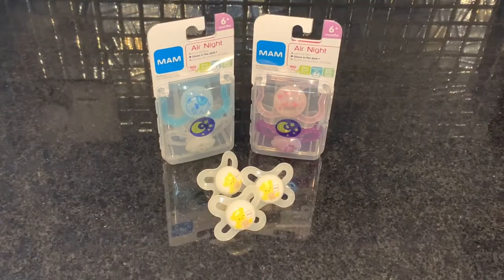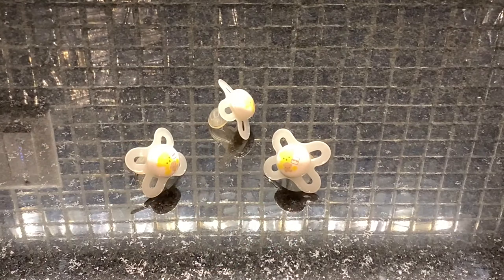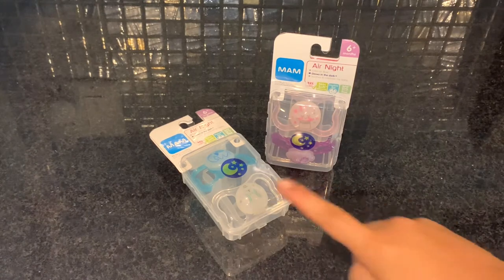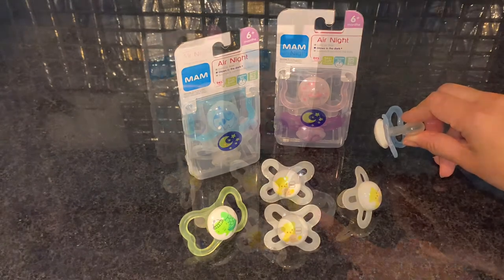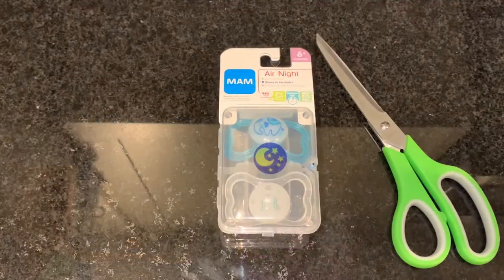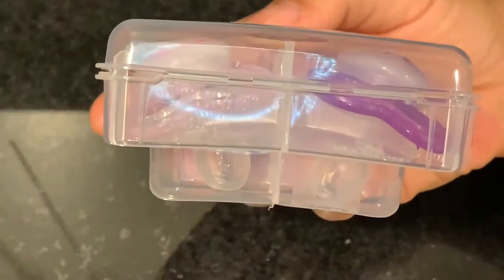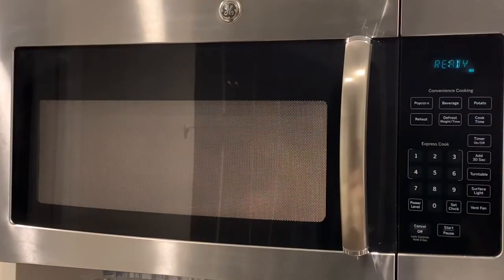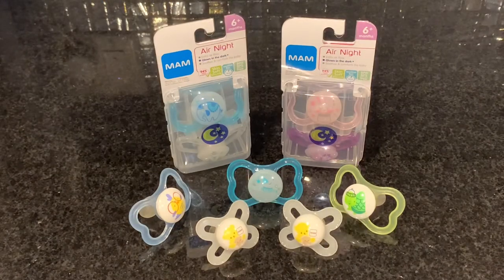MAM pacifier | Perfect Pacifier | Newborn must have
Welcome❣️ This video was inspired by my baby’s quest for the perfect pacifier. It reviews the MAM Pacifiers and touches on pacifier hygiene and safety.

🛒Links for MAM Pacifiers and Pacifier Clips🛍

💕About Me💞

Hi, my name is Krystle, welcome! My motherhood experiences, inspired me to create this channel to share purposeful must haves for newborns, expecting and new parents.

**The information provided is for educational and entertainment purposes only. We do not accept any responsibility or liability for any risk or loss, personal or otherwise, incurred as a consequence, directly or indirectly, from any information or advice contained here.